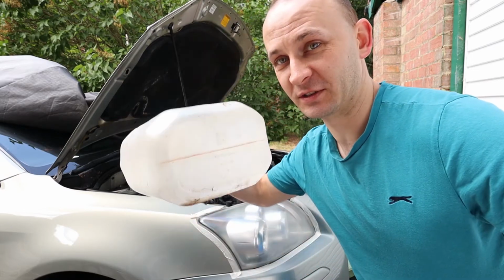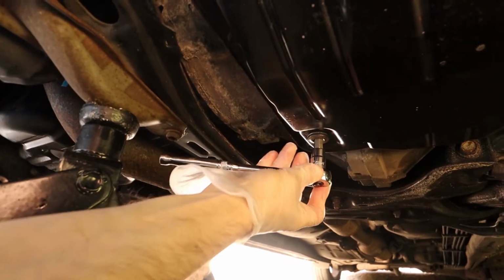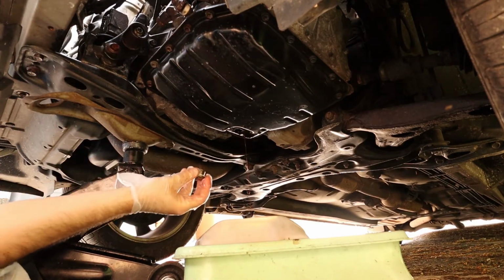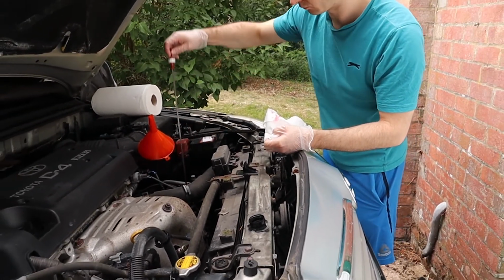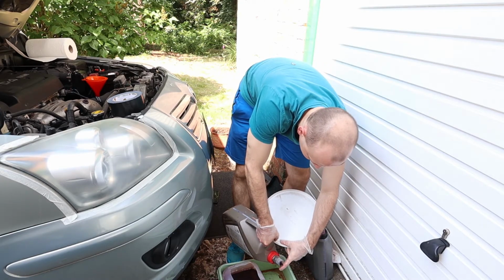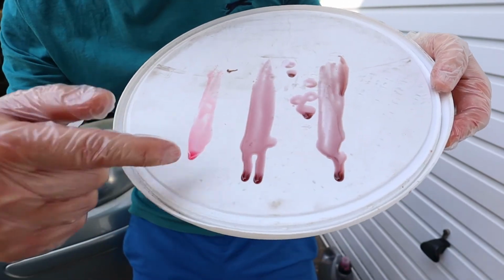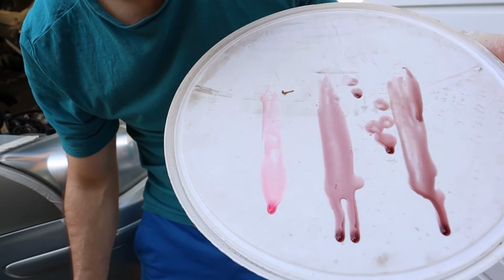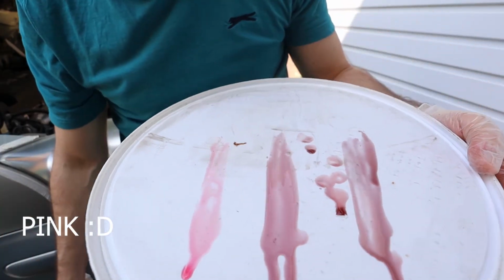Automattic transmission fluid replace Toyota Avensis T25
So today I replaced the fluid in automatic transmission. It's an easy job. You have to lift the car, remove the bottom shield, and you have access to the transmitting pan. Remove the plug and let the old fluid drip out, plug it back, and add new fluid. Start the car and go through all the gears and reverse so fluid will recirculate in the transition. There is around 1/3 of the whole fluid in the pan only. After a few minutes, you can again remove the plug.

Leave me a like so I will have more motivation :D